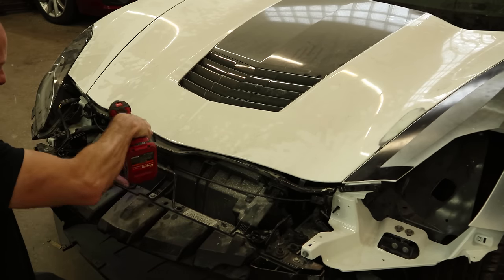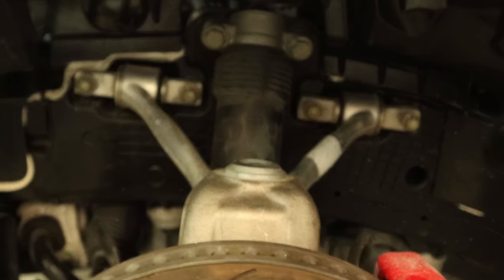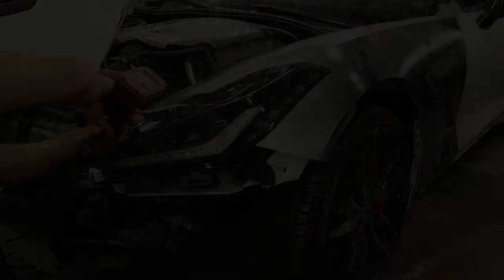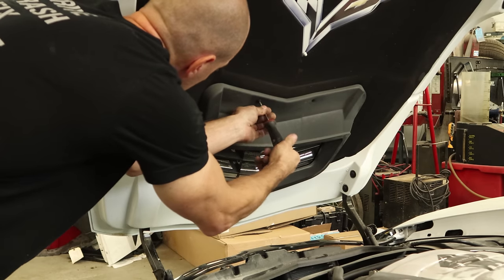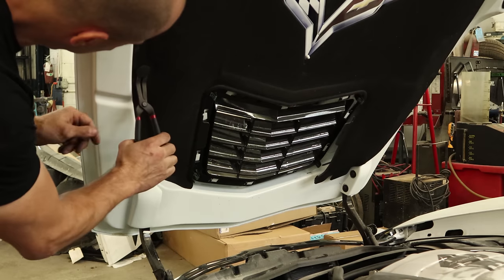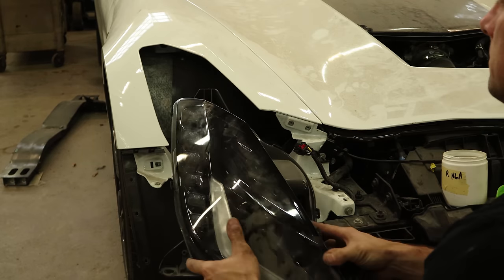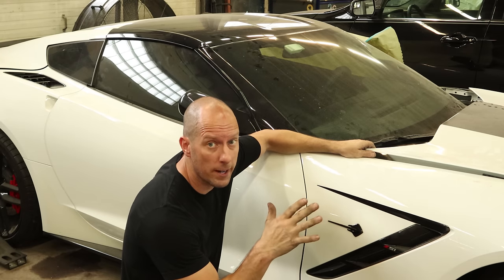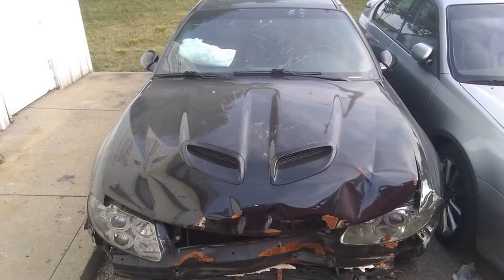Getting the C7 build ready for paint, fixing a mistake and a past build update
Some parts for the C7 came in so we can test fit our bumper before sending the car to the painting gnomes.  I'll also have to strip the door, hood and fenders for them.  I made a small mistake in assembling the suspension that was very apparent so I'll have to fix that.  It is time to see if the Corvette starts and if I made any other mistakes.  Where are they now:  2006 Pontiac GTO addition.  You wanted to know what happens to my builds after I sell them, well this one has a good story and some pictures.